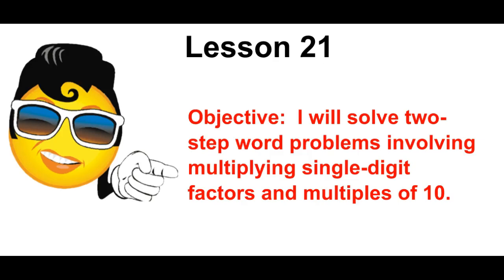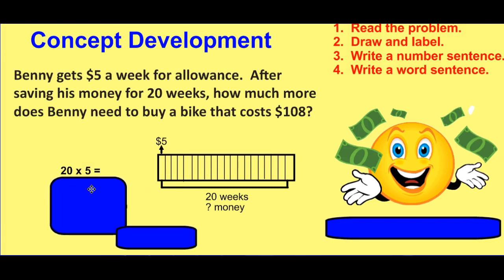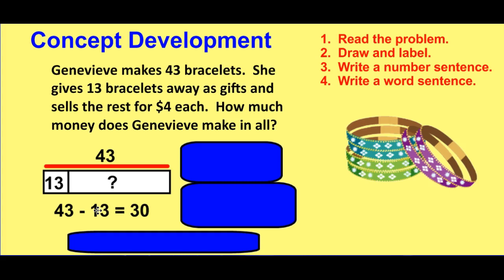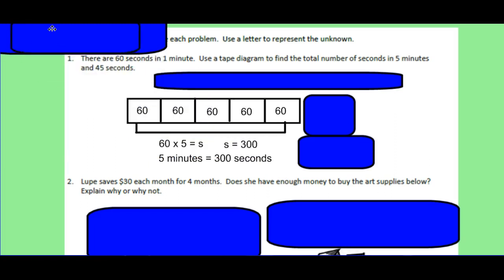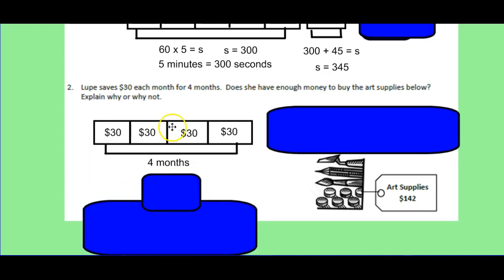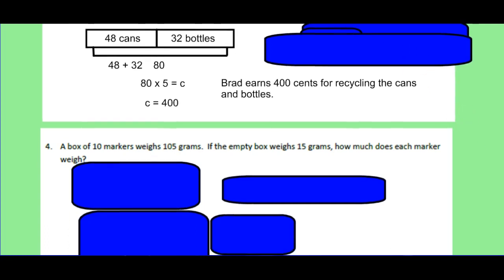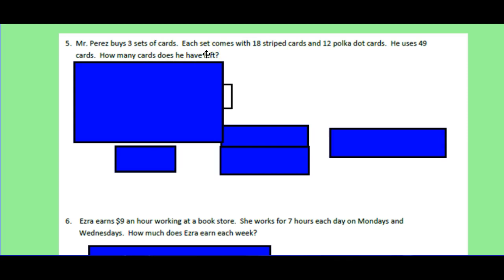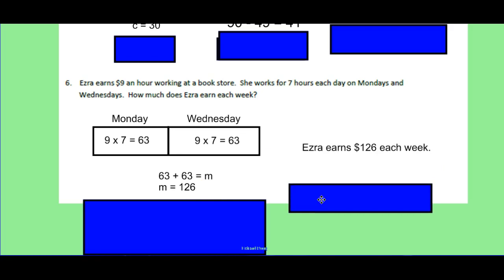Module 3 Lesson 21